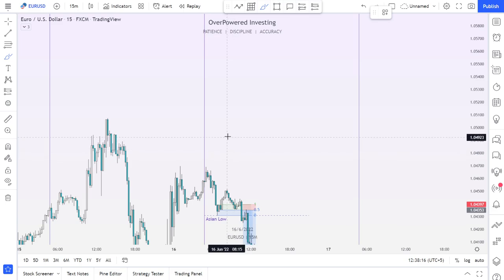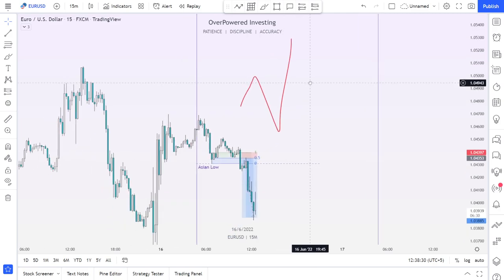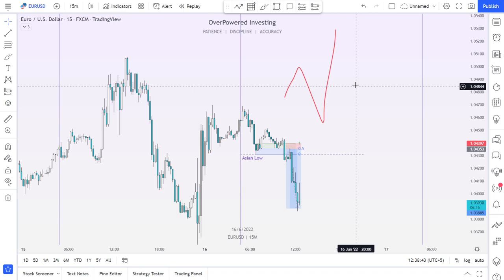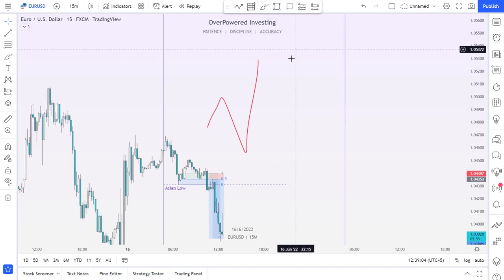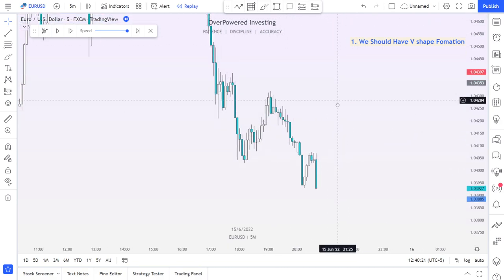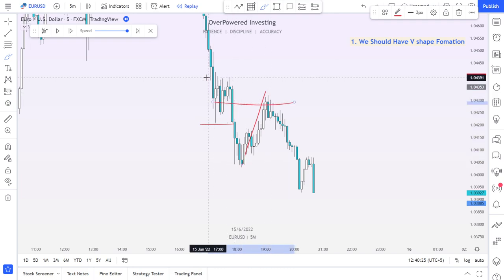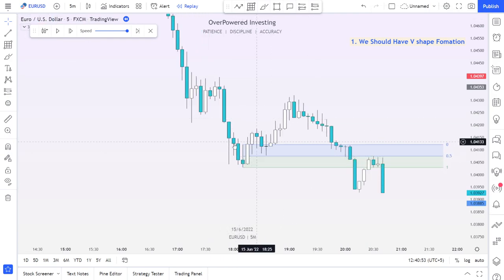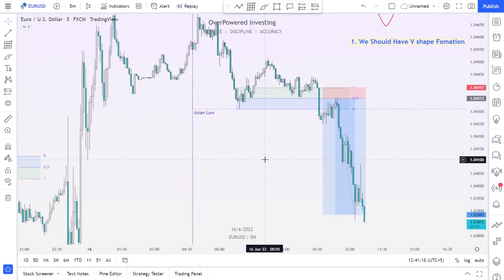Complete Guide of Trading Breaker Blocks!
Hello Folks!
In this video, we are making a complete guide on trading the Breaker Block!